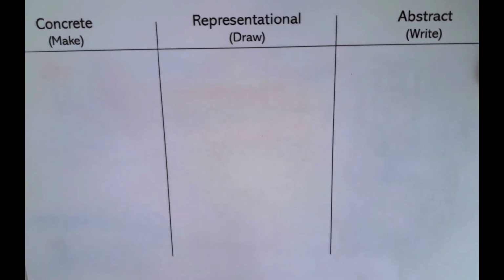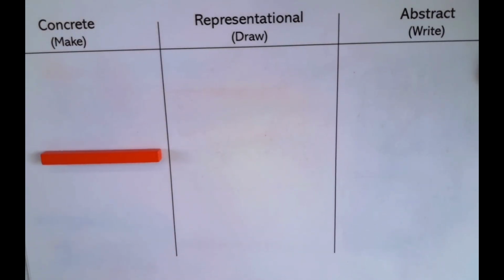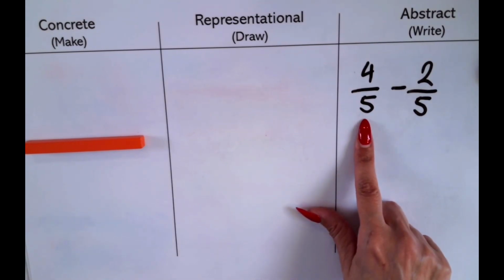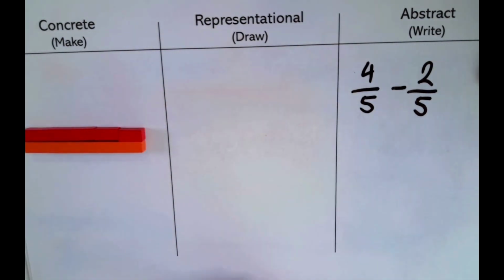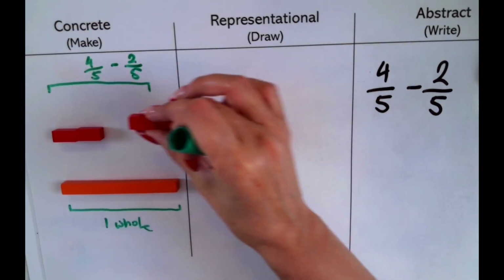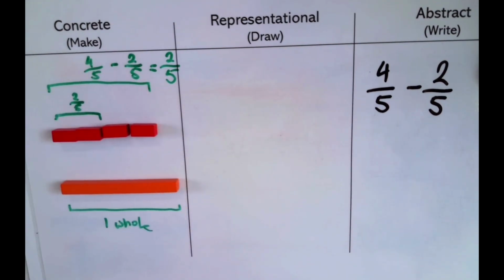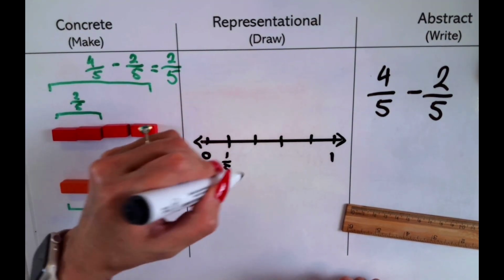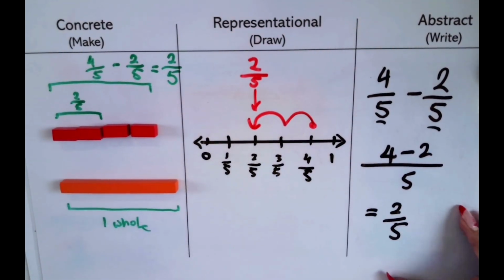Subtracting fractions using cuisennaire rods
Want some more hands-on concrete tools to show fraction operations? These cuisennaire rods are a fabulous way of showing exactly what's happening with fraction subtraction...ha, look at that, I'm a poet!